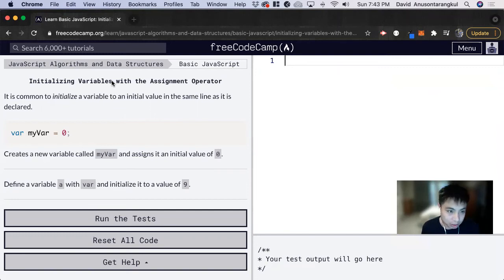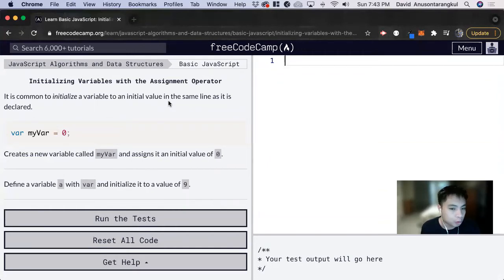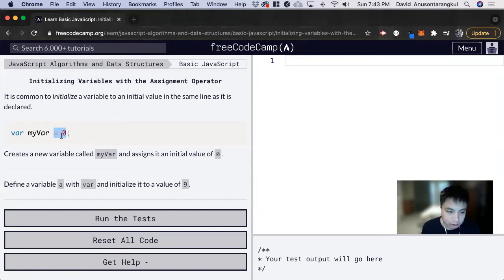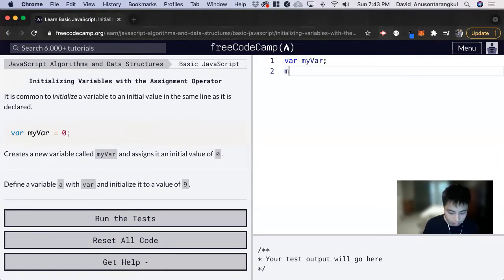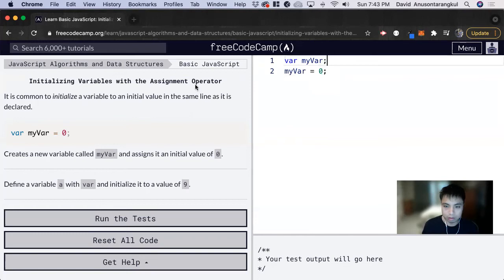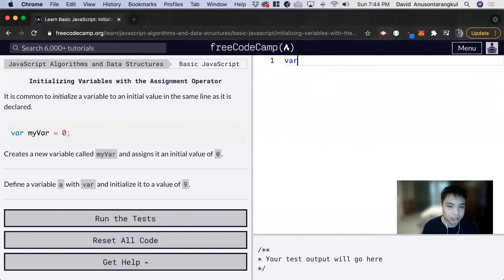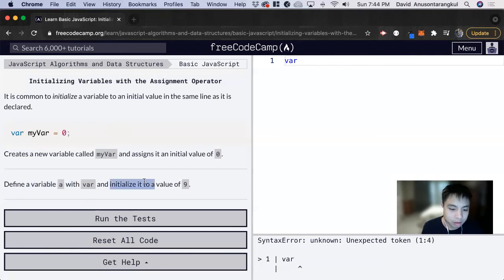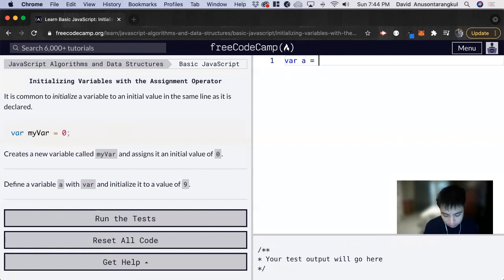Initializing Variables with the Assignment Operator (Basic JavaScript) freeCodeCamp tutorial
Certification: JavaScript Algorithms and Data Structures
Course: Basic JavaScript
Lesson: Initializing Variables with the Assignment Operator
freeCodeCamp tutorial

In this lesson, we learn to declare a variable and initialized the value in the same line.